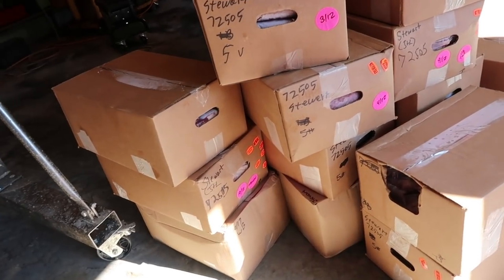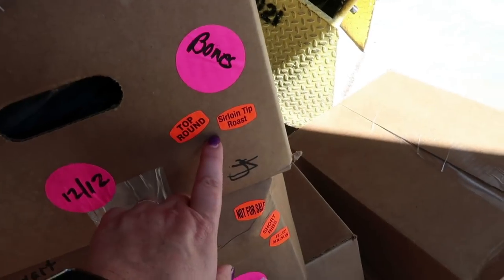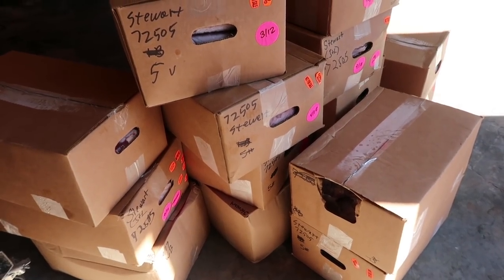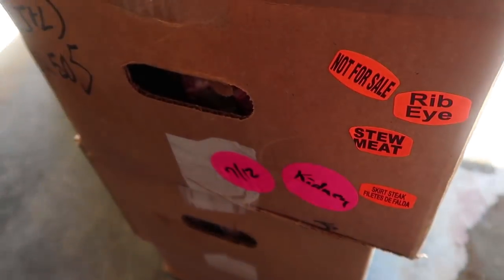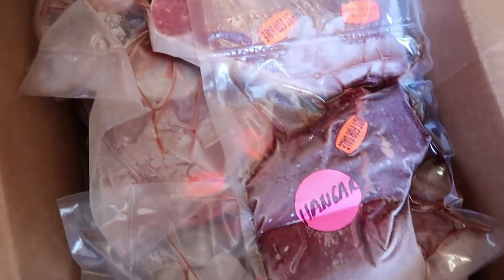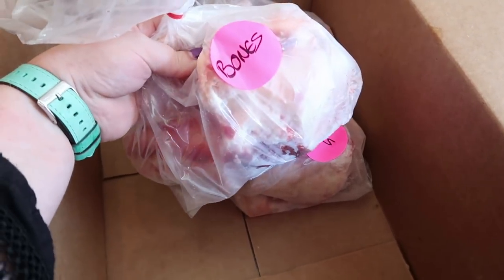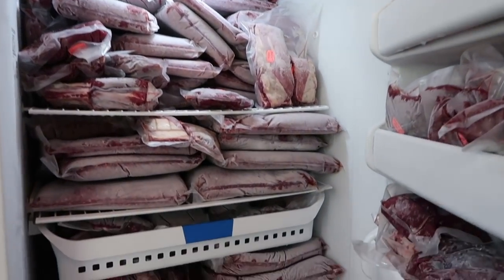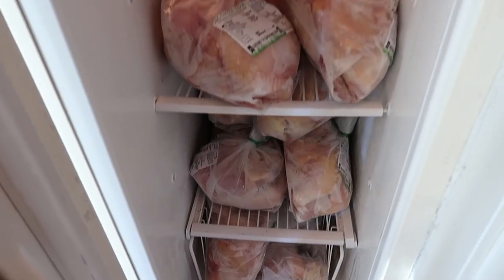I BOUGHT A COW | Large Family Pasture Raised Beef & Chicken Haul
I DID I bought a whole pasture-raised cow and 25 pasture-raised chickens from a Virginia farm. The total weight of the cow was 657 lbs hanging weight. After butchering the total weight was around 527 lbs. That makes all the grass-fed hamburger, steaks, roasts, and more about $5.80/lb, which is a great deal on healthy meat!

Here's the full cost breakdown plus the info on where we bought the cow

Jamerrill Stewart
4 Weems Lane #220

30 Qt Mixing Bowl
8 Quart Instant Pot
14 Quart Electric Pressure Cooker
7 Quart Slow Cooker